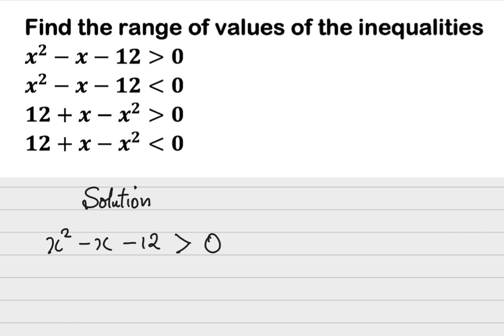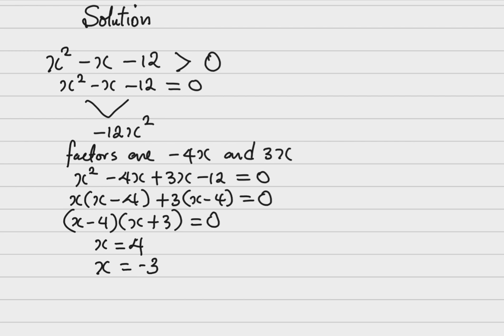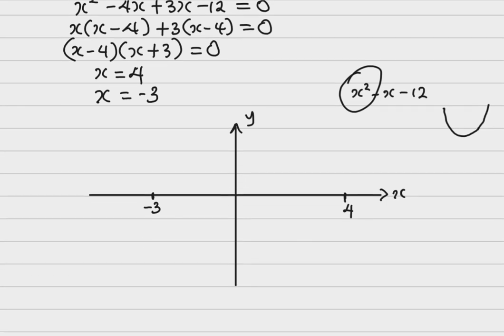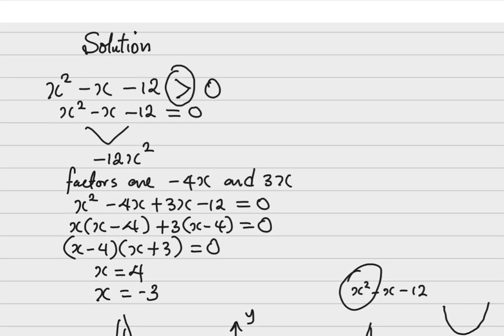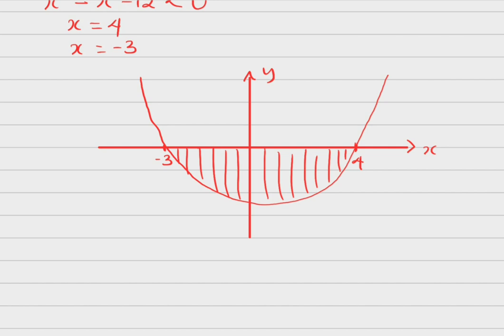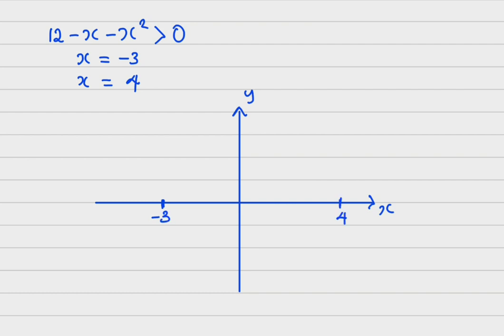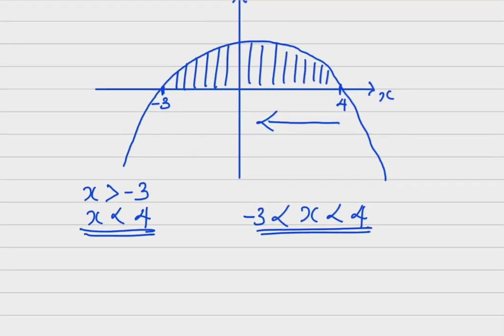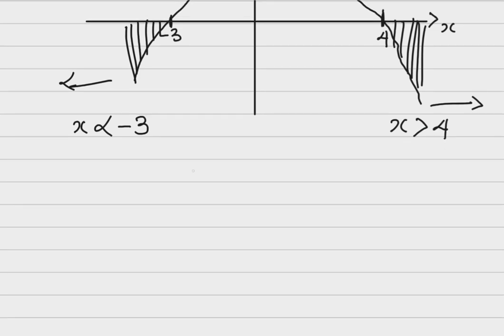A very nice and simplified explanation to solving QUADRATIC INEQUALITIES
This video explained in details how students can effectively solve quadratic inequalities.